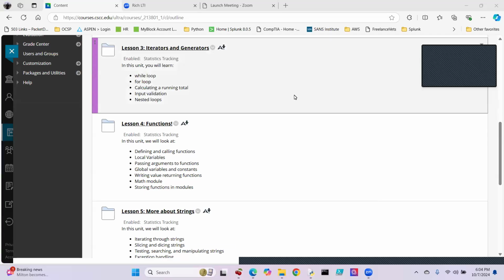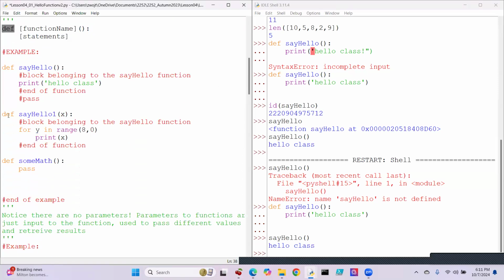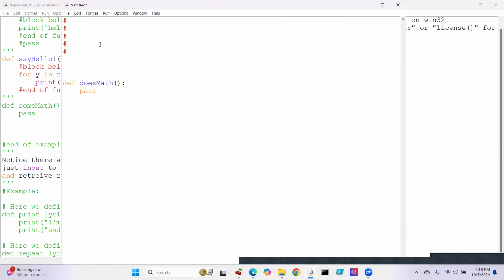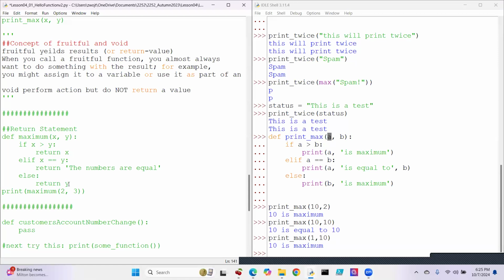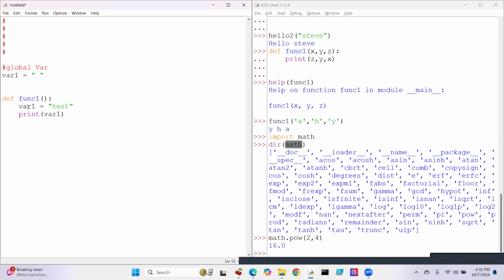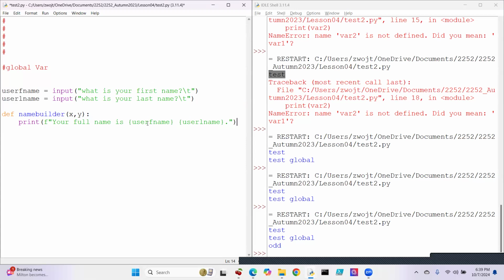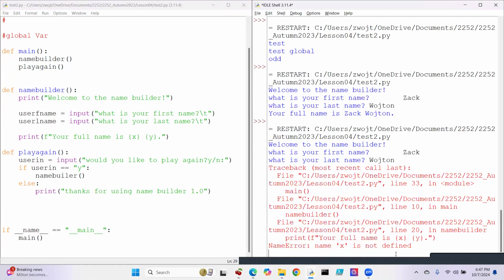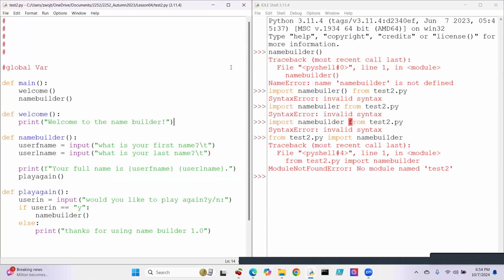CSCC 2252 Aut2024 Lesson04V01